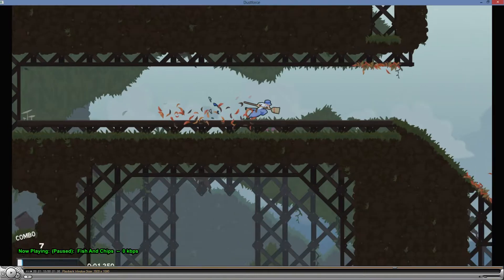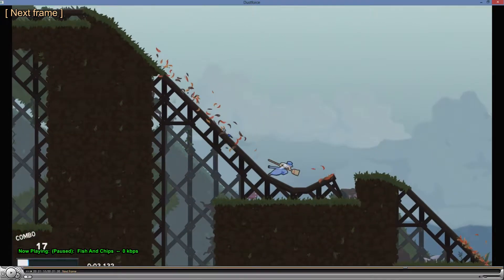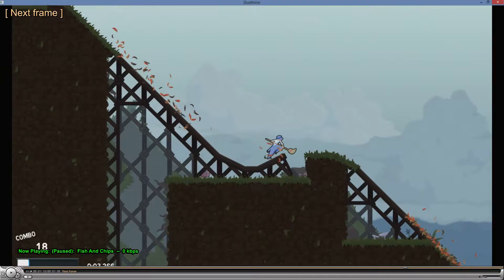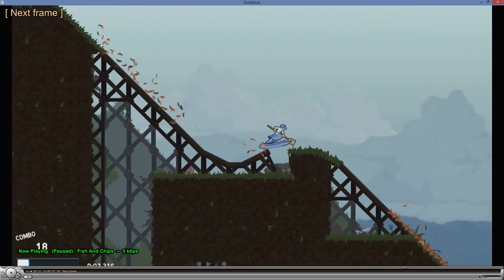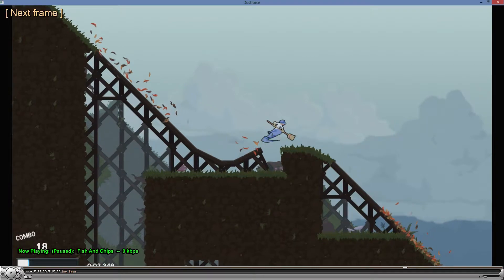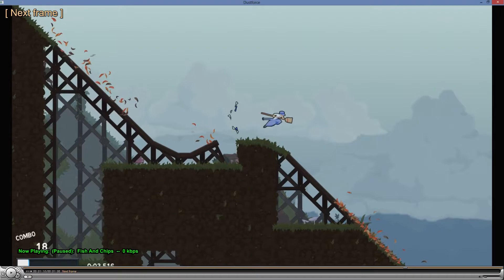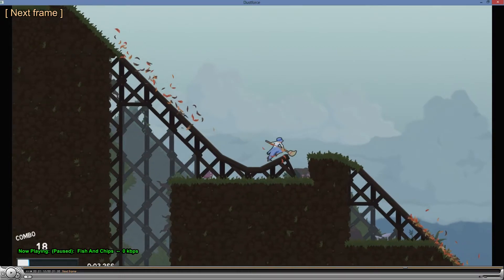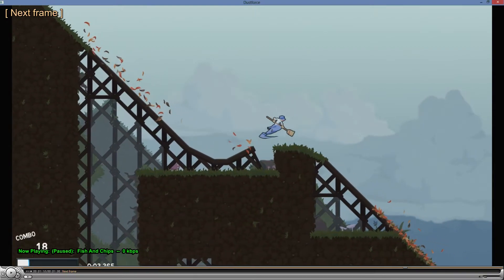Dustforce animation bug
Guess the sweeping animation doesnt get destroyed as you leave a ledge (or maybe only a sloped ledge) and continues stuttering on upwards in the air un-lerped, resulting in what looked to me like a graphics buffer clearing bug